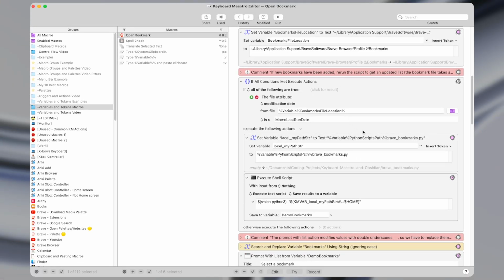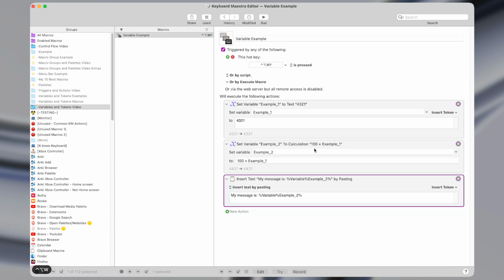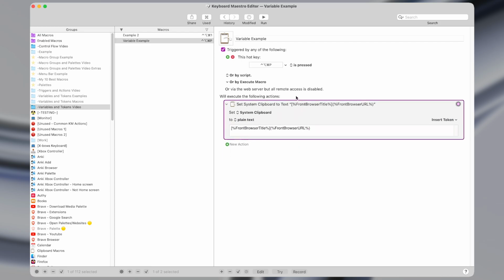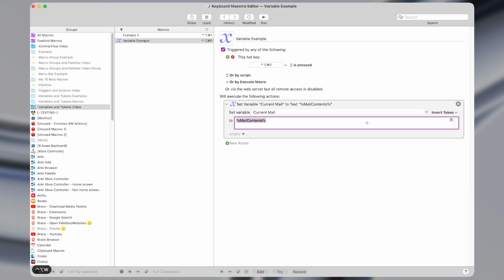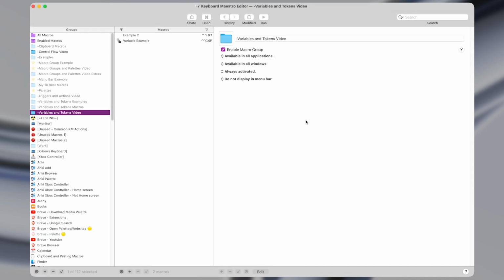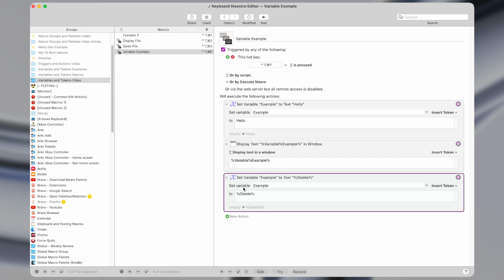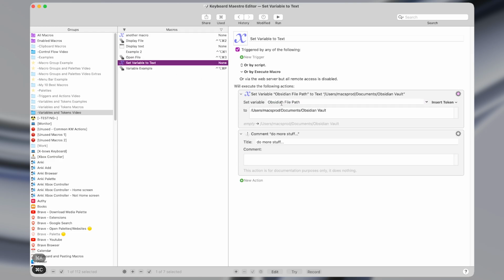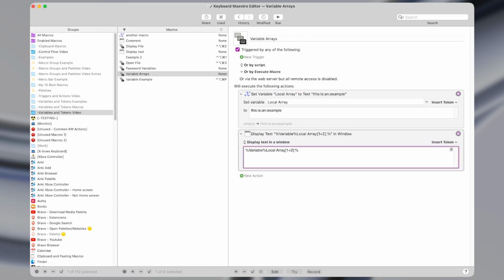Variables & Tokens (Keyboard Maestro for Beginners)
⌚️ Chapters:
Variables & Tokens 00:00
Setting and Using Variables 00:41
Calculation Field 05:29
Prompt for User Input 08:05
Sharing Variables Across Macros 09:56
Variable Case 11:16
System Clipboard Token 11:58
Browser Tokens 13:44
Trigger Value Token 15:41
Finder Selection Token 19:13
Mail Contents Token 22:15
Token Parameters - Past Clipboard 23:55
Window and App Name Tokens 27:20
Multi-Parameter Tokens 28:27
Variable Tokens 29:43
Problem With Variables 30:18
Four Types of Variables 35:21
Global Variables 35:57
Local Variables 38:28
Instance Variables 41:48
Password Variables 47:06
Variable Naming Schemes 48:59
Variables Arrays 49:44